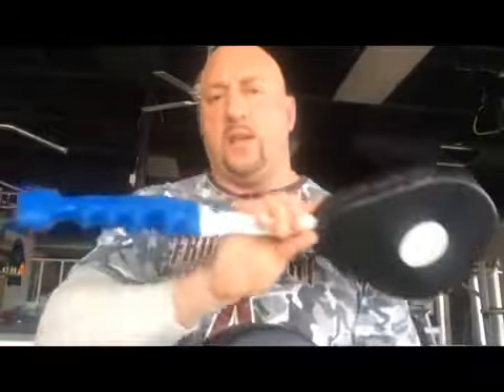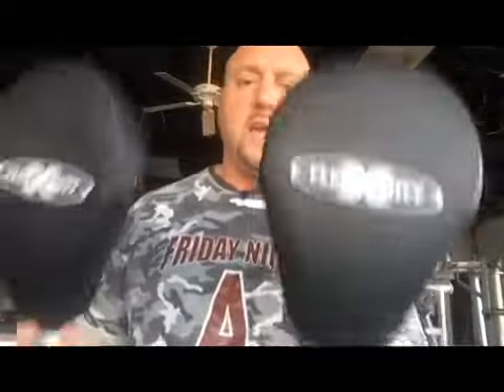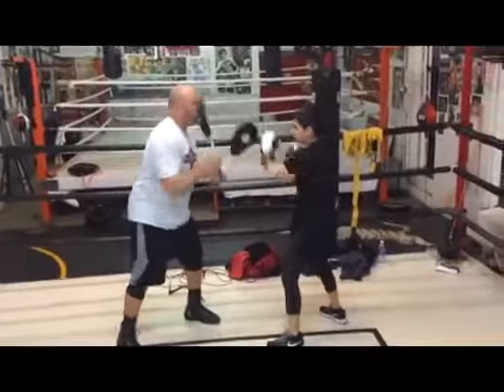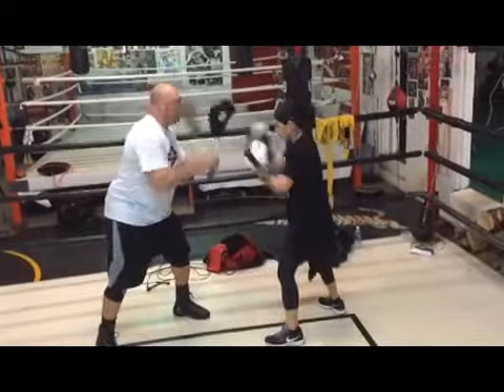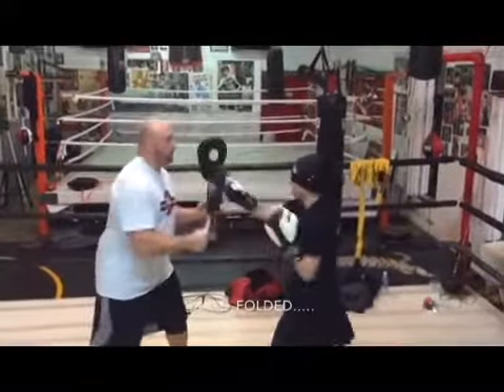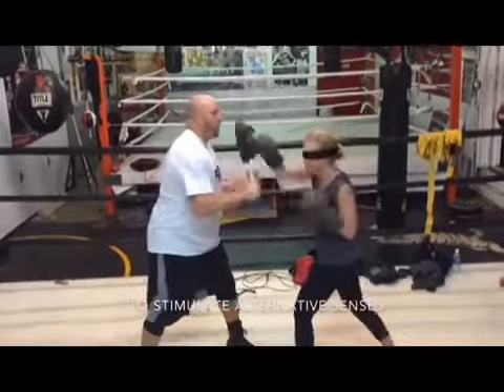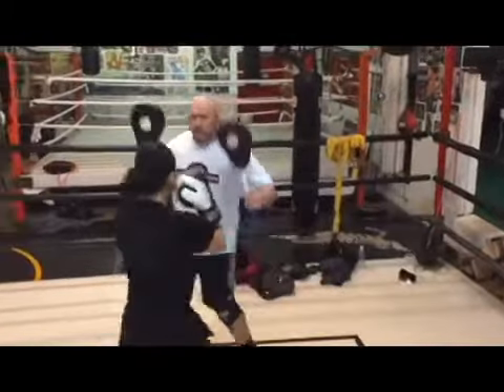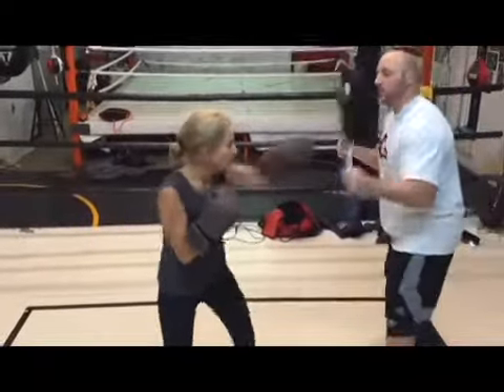Fist n Fitness Flex Mitt Demo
Coach Joe Divosevic from the Mac Gym Demos the Flex-Mitts and trains a blind-folded boxer!!